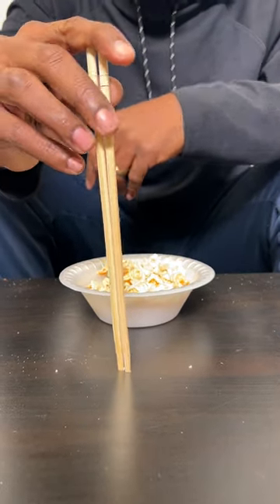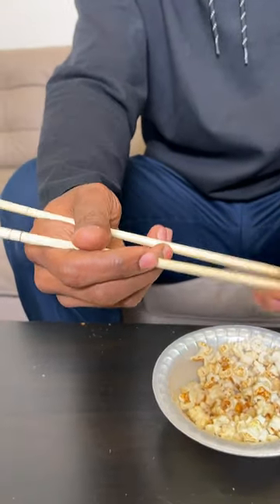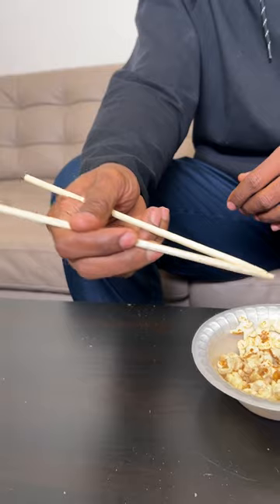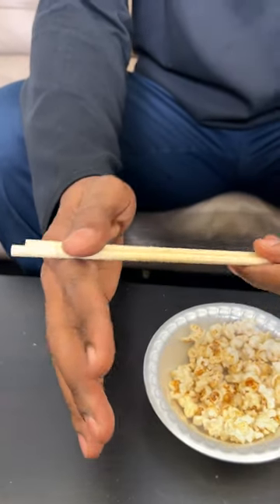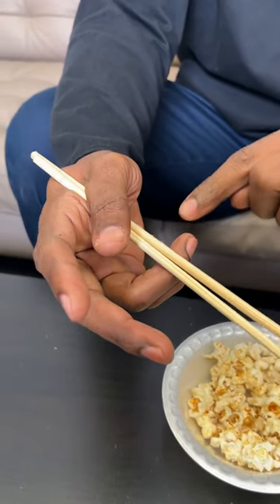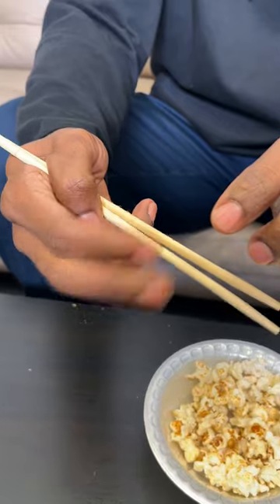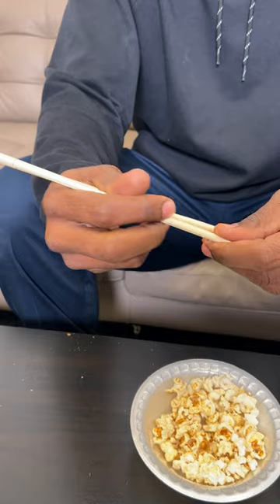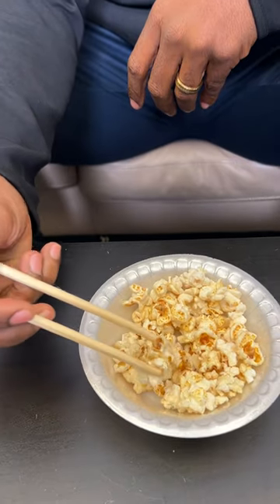Expert man shows how to use chopsticks